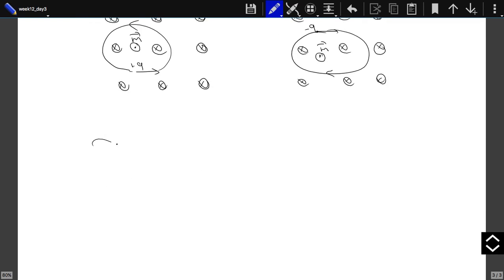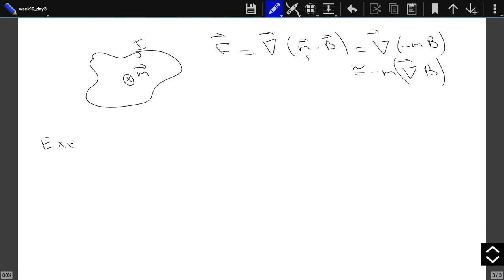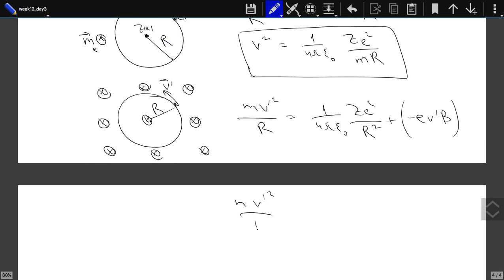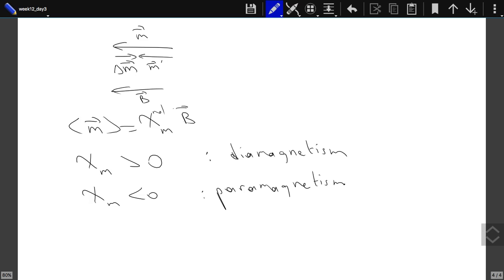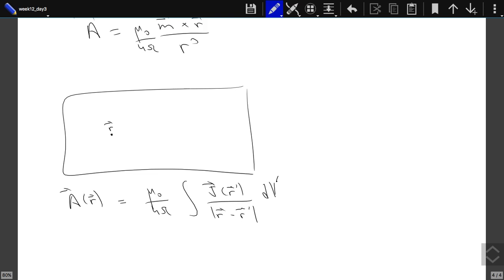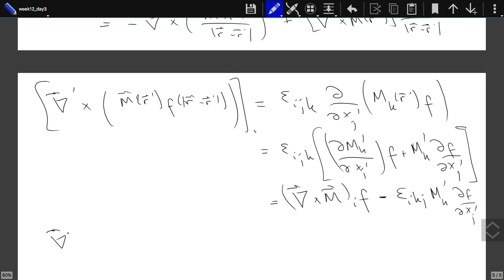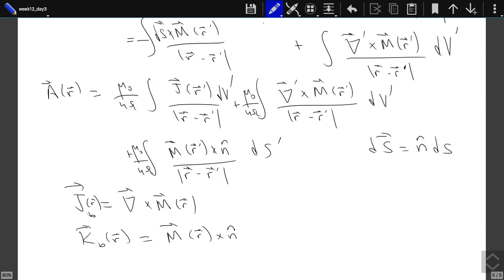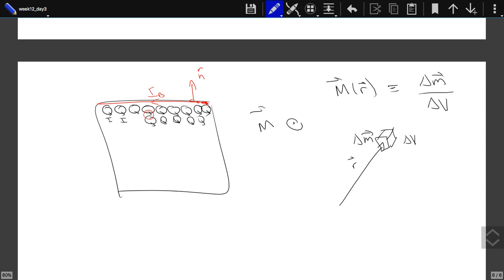20161 Phys331 Week12 Day3 Hour2